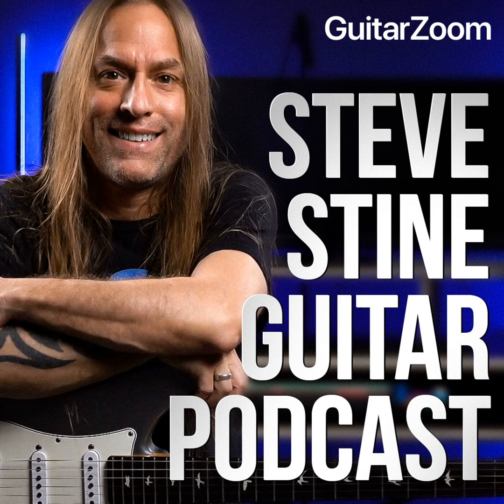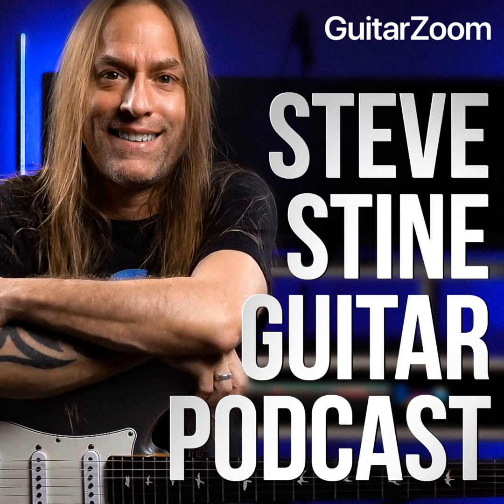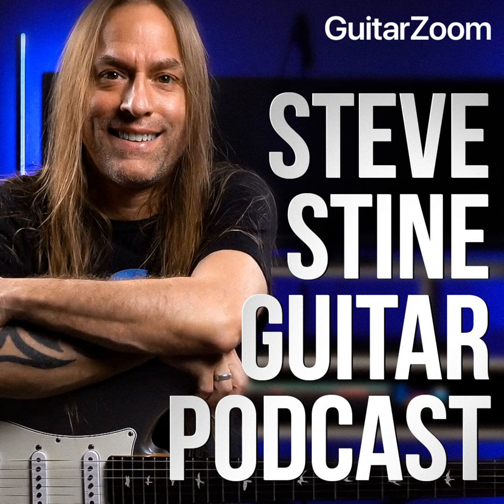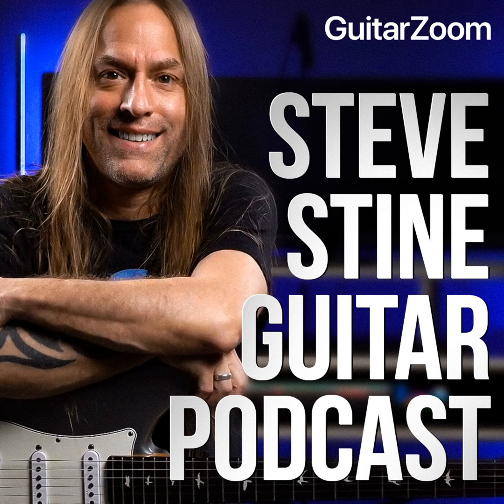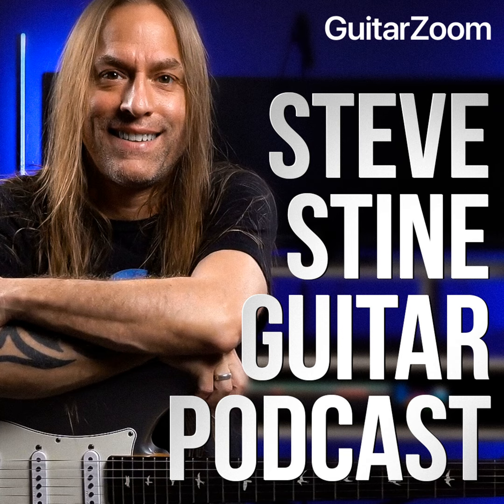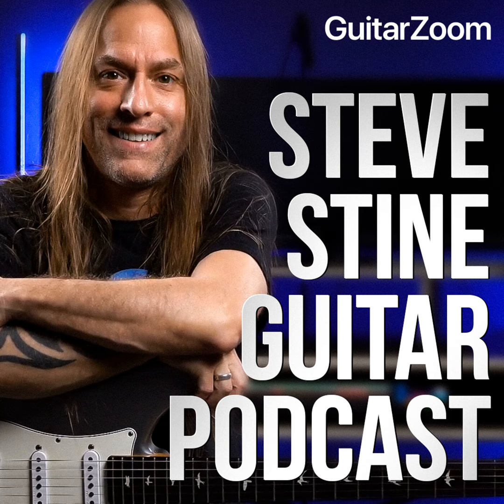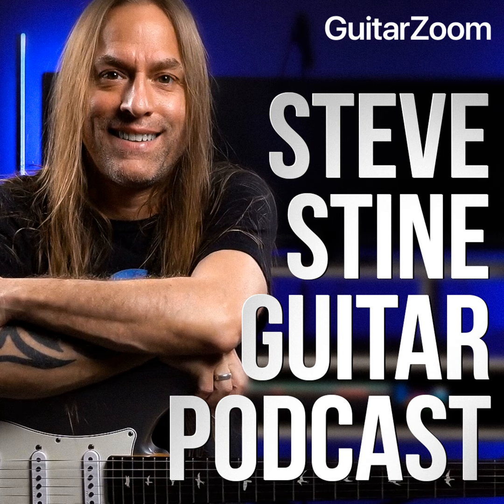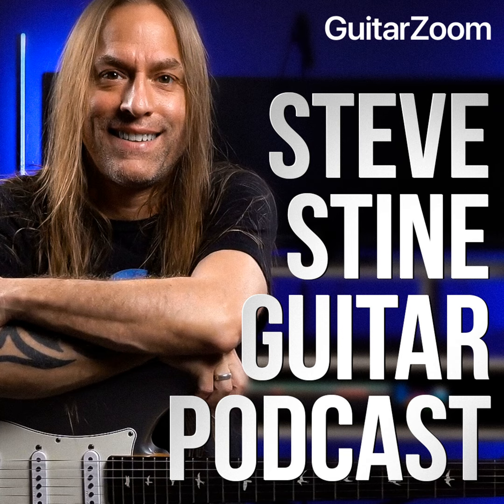Easy Box Shape for Lightning Fast Guitar Solos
Want to add serious speed to your next guitar solo?

Then you’ll definitely want to check this out. Because Steve’s going to show you an easy box shape for lightning fast guitar solos.

So you can solo faster without losing accuracy. :-)

Want to improve your lead guitar playing even faster? Go to GuitarZoom.com